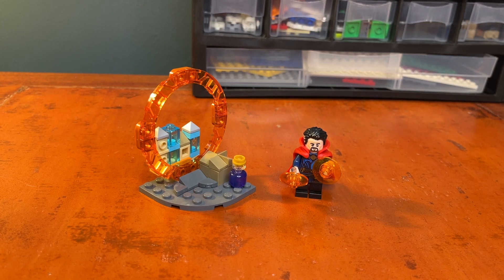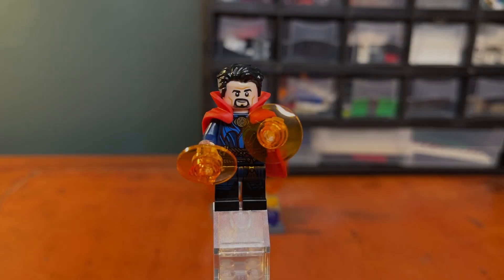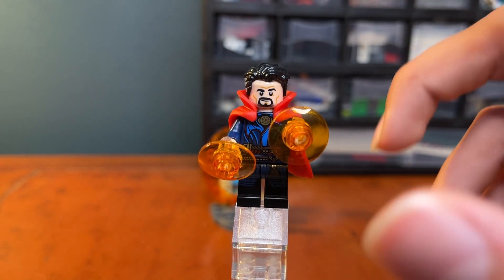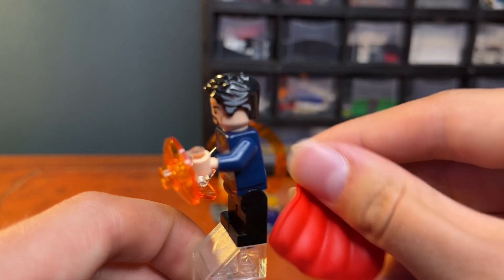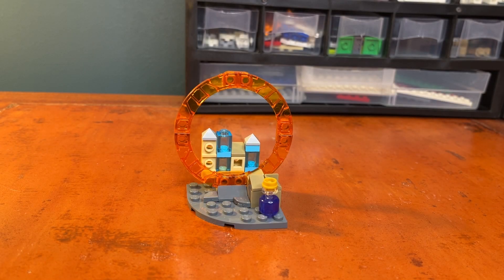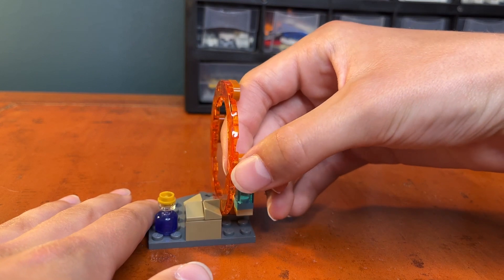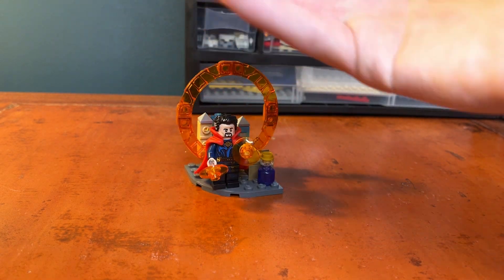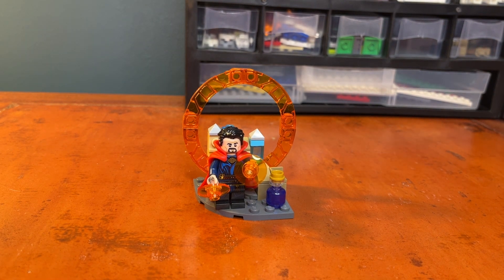Lego Marvel Doctor Strange's Interdimentional Portal Polybag Review